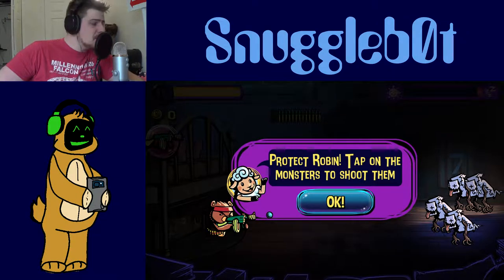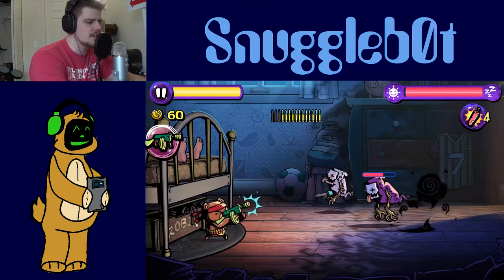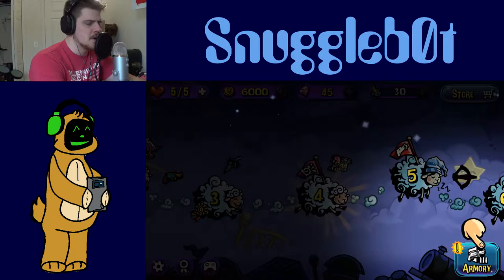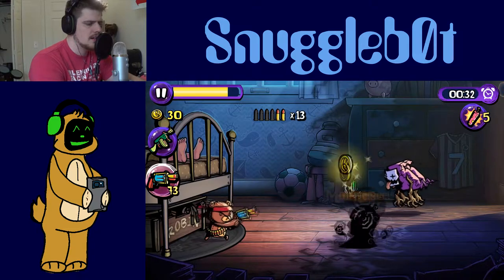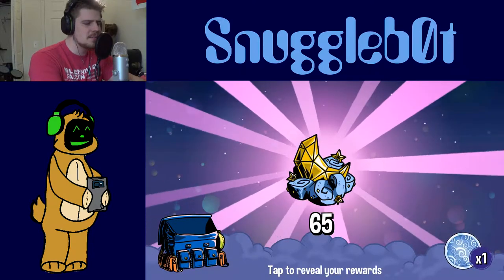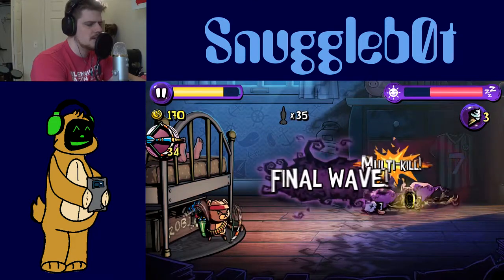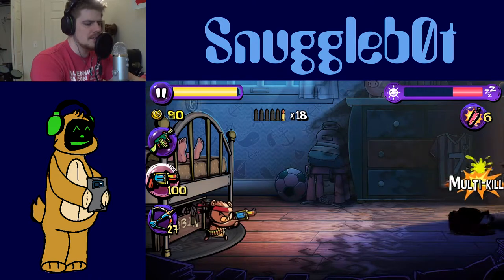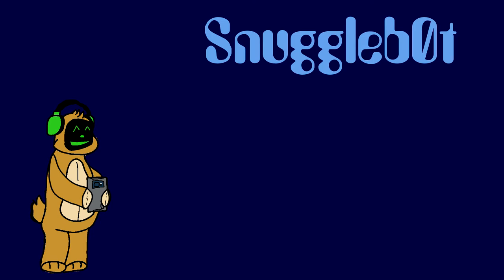How do your Bed bugs bite?: Let's Play Dream Defense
Save the kid shoot the spooks!